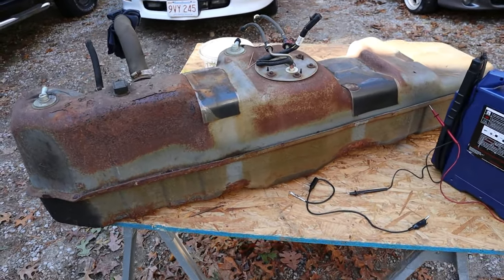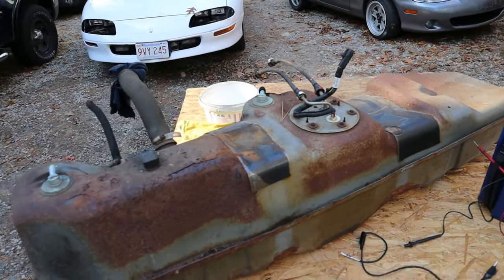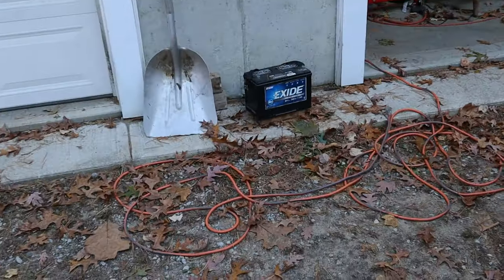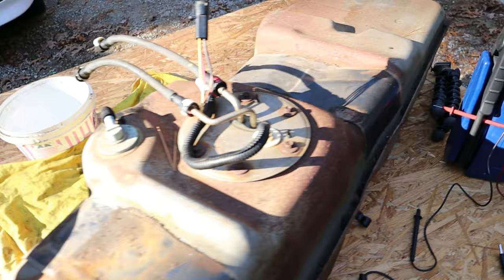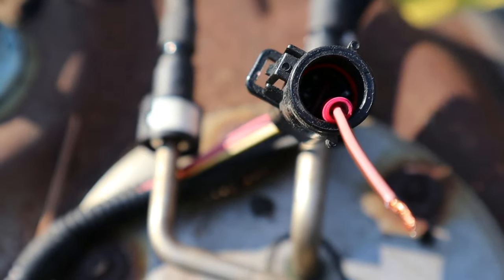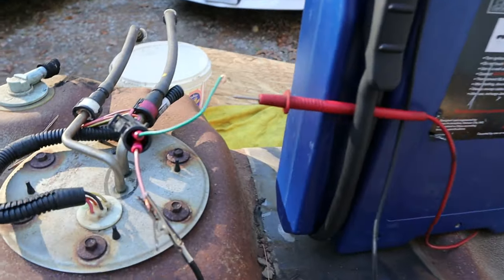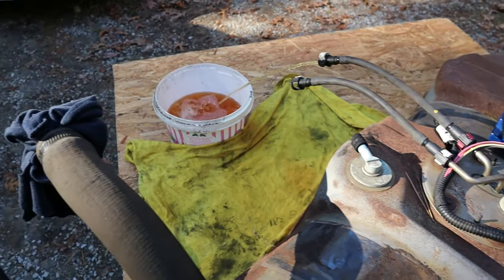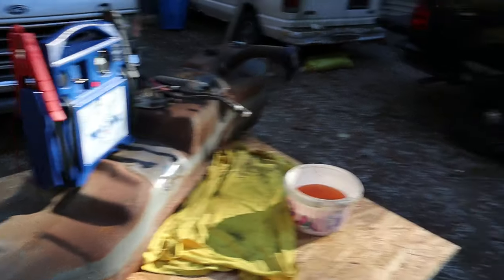HOW TO EASILY TEST A FUEL PUMP!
I show you how to quickly and easily test the fuel pump in your car or truck!